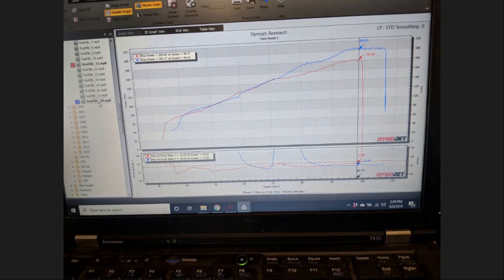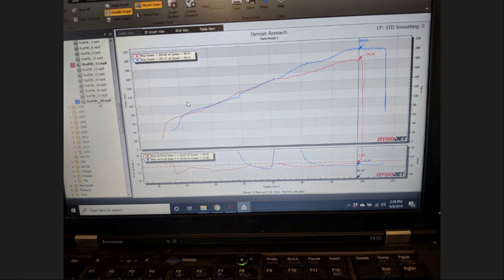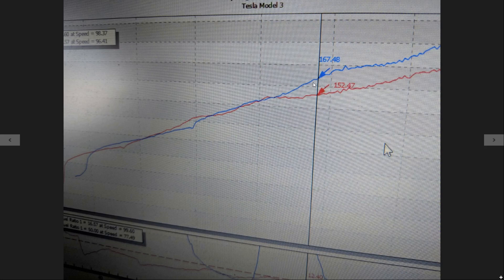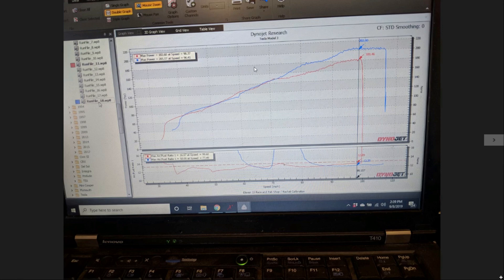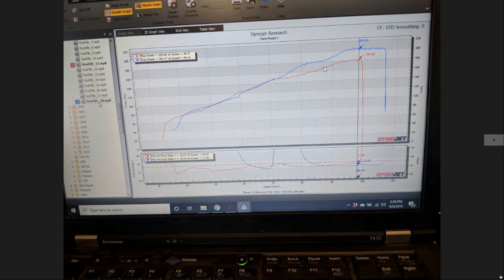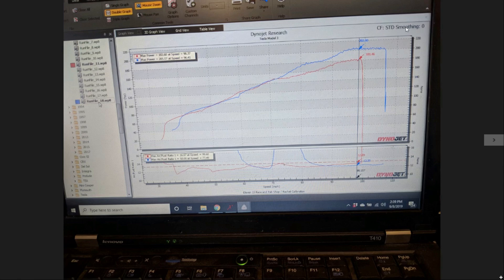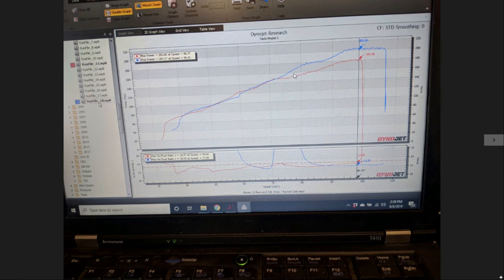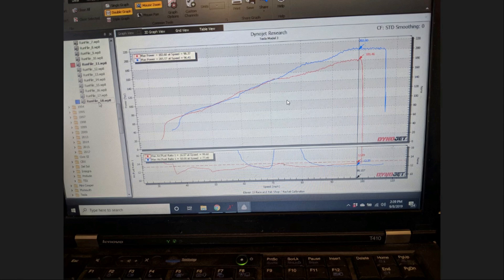H Series Dyno Testing H22a Stock Vs Bolt ons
Black Top H22A non euro R motor on the dyno today. Stock short block, with Stage 2 port and machine package on the p13 head, Rocket m21xx cams and spring kit, CNC OEM manifold with 2" spacer. 91 oct, 440cc injectors, ITR 4.7 trans, high end H2B header. Before and after results with the top end package. We were able to pick up about 10% HP gain through the mid range and about 13.5% gain at peak power.
Badguysonline.com
Bad Guys